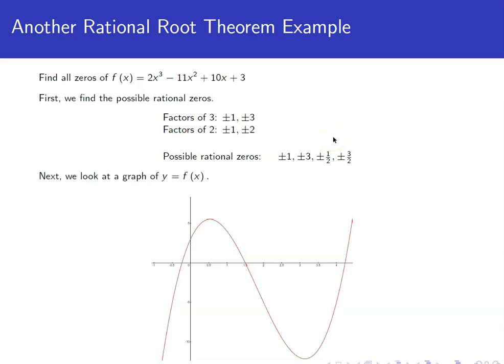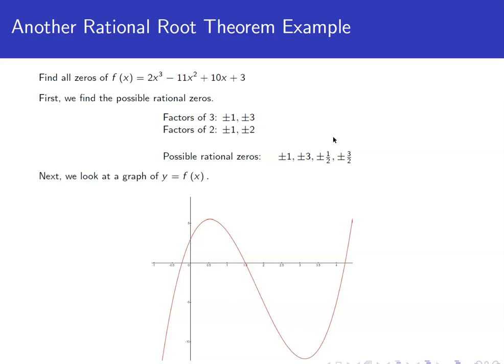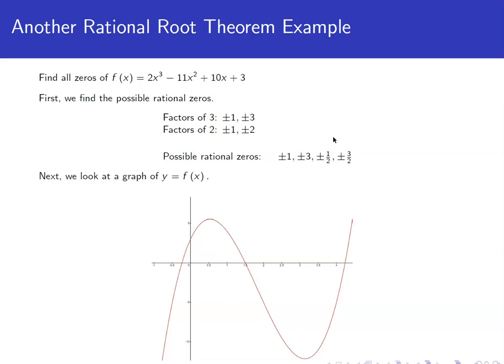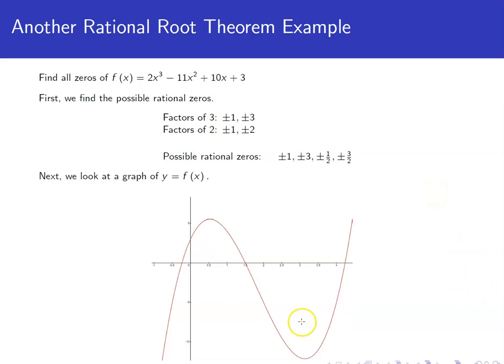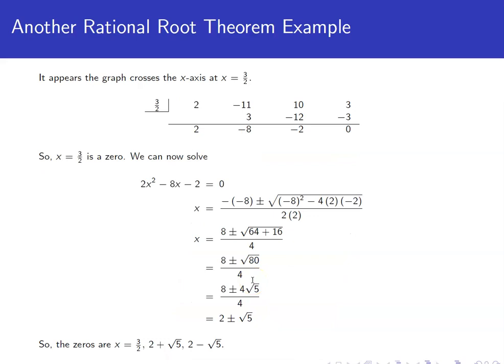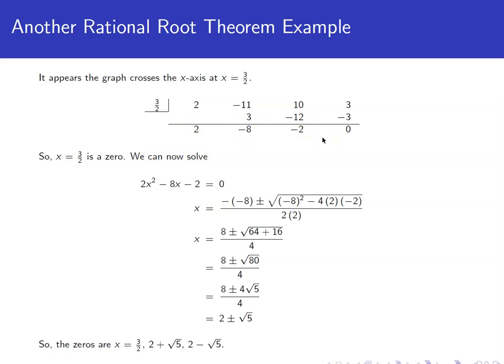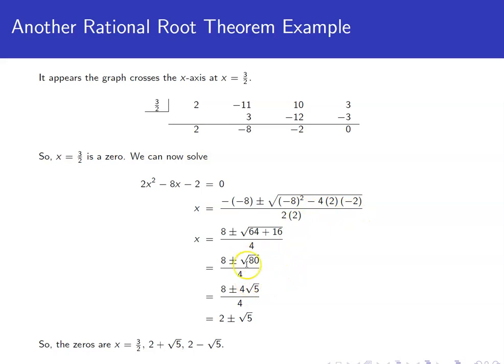Another Rational Root Theorem Example